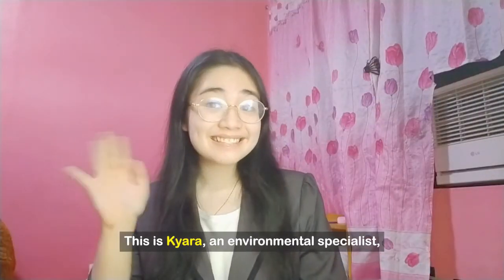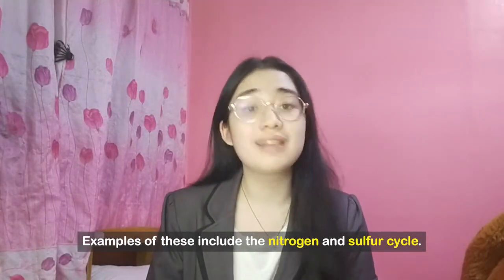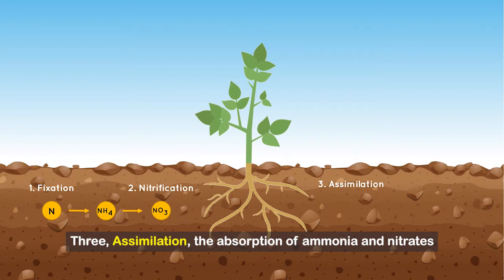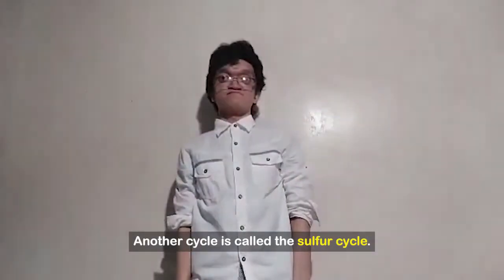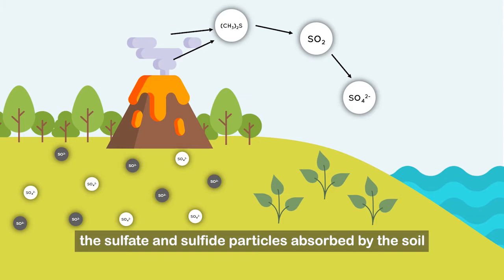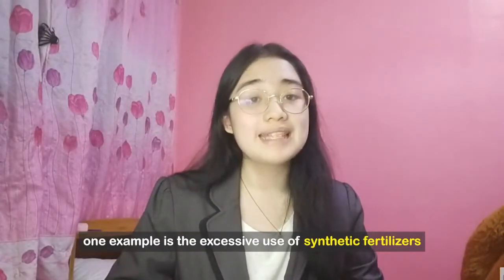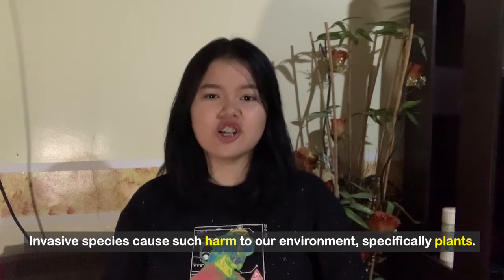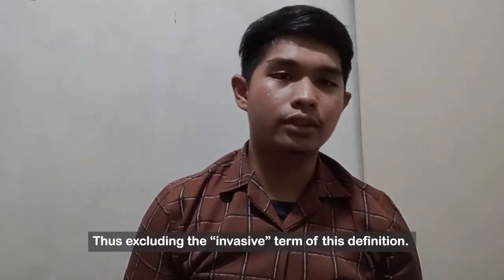Mapúa University GED110 INVASIVE? (Plants vs Invasive Species).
GED110 / B14
Group 4

Time Stamps
0:00 - Introduction
0:28 - The Environmental Specialists
0:44 - What is Flora?
1:15 - The Nitrogen Cycle
2:29 - The Sulfur Cycle
3:34 - Le Chatelier's Principle
4:30 - Invasive Species
5:26 -  Epigenetics
5:55 - Human Epigenetics
6:37 - Conclusion/ Final Message
7:24 - Credits